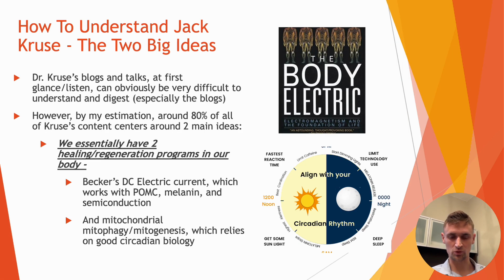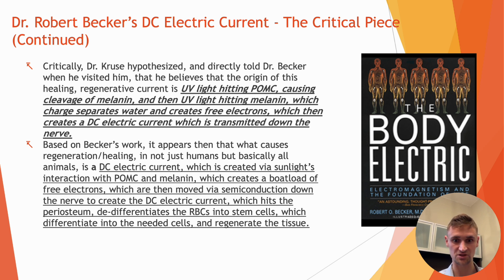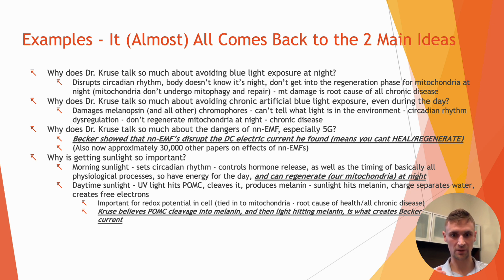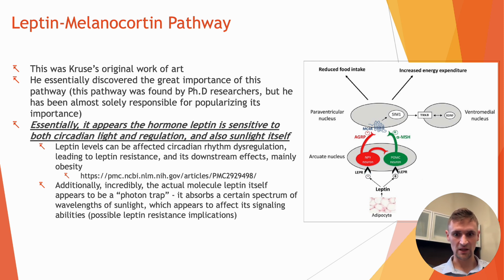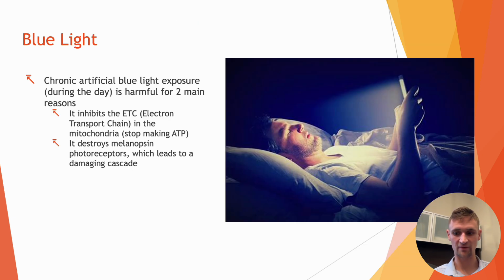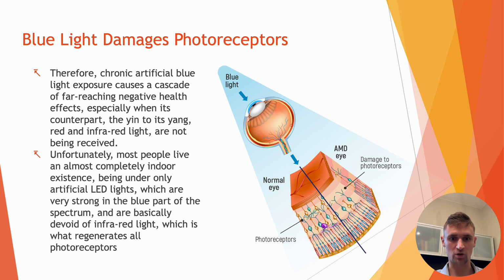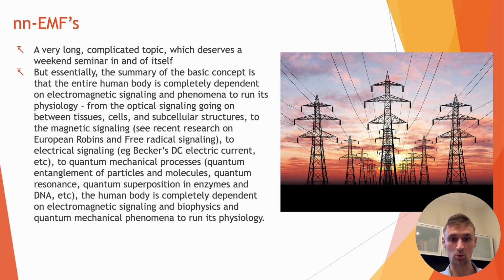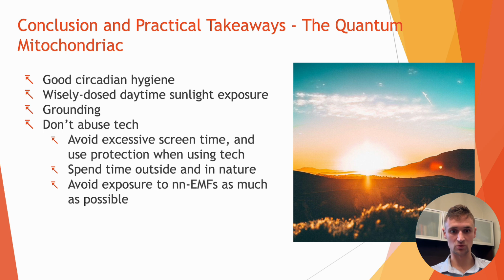The Main Ideas of Dr. Jack Kruse, MD (HOW TO UNDERSTAND EVERYTHING HE SAYS)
In this video, Dr. Ryan Welage goes over the main ideas of neurosurgeon and pioneering quantum biologist, Dr. Jack Kruse, MD.

Dr. Welage discusses and explains his interpretation of many of the central ideas of Dr. Kruse, including Dr. Robert Becker and his DC electric current, circadian biology, mitochondria, the leptin melanocortin pathway,  blue light toxicity, and nn-EMFs. We hope you’ll  join along as we dive into the ideas of Dr. Jack Kruse and the emerging cutting-edge field of quantum biology.

Additionally, please let me know any future video requests you guys would like to see in the future. Thanks! :)